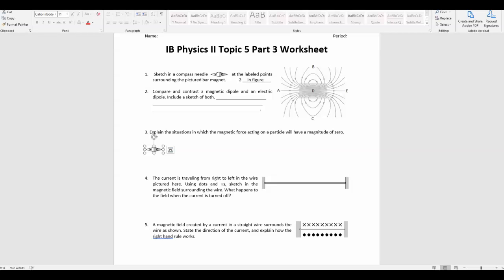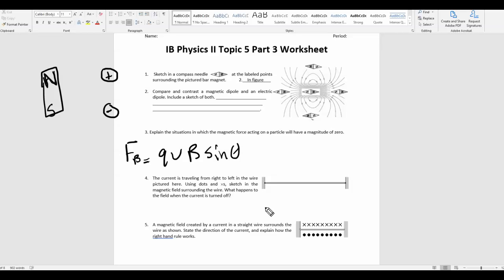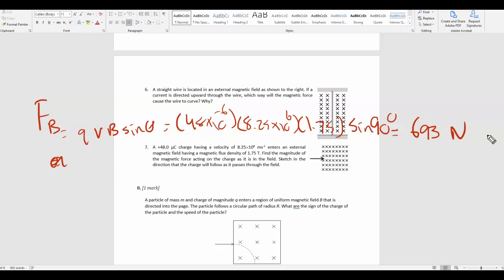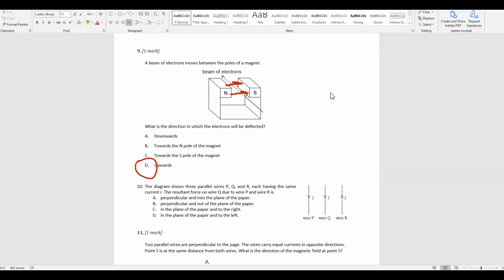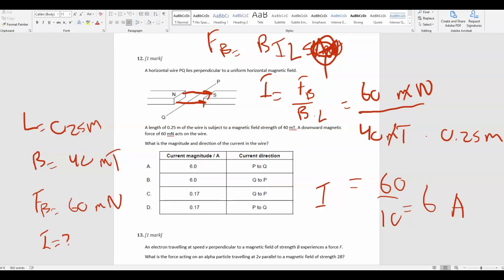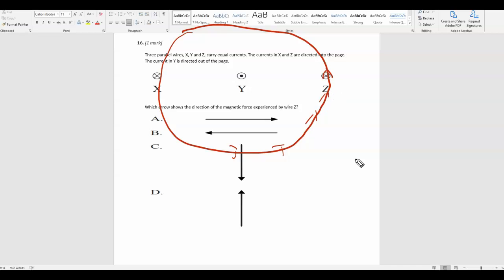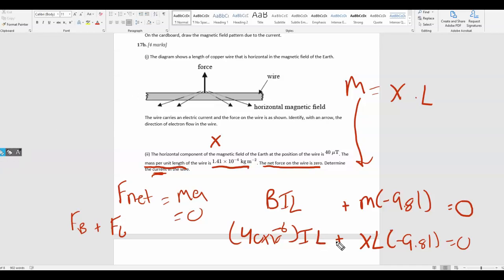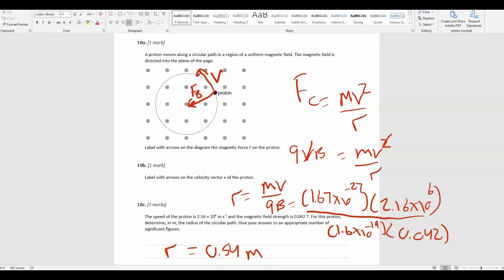Topic 5.4 Worksheet Video Solutions